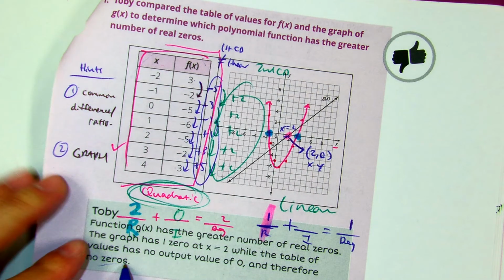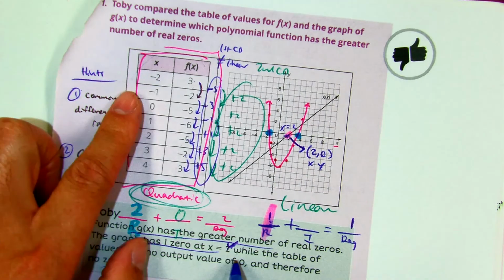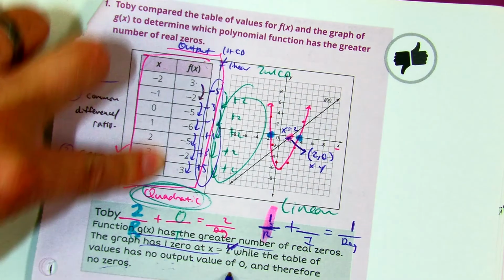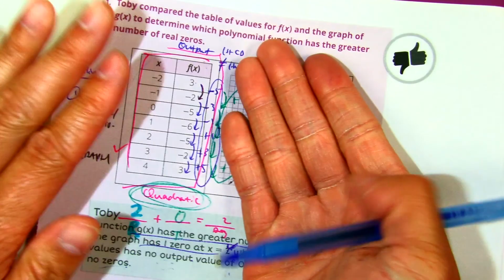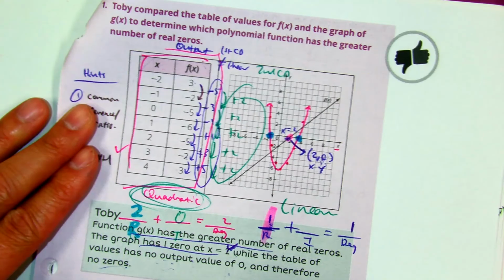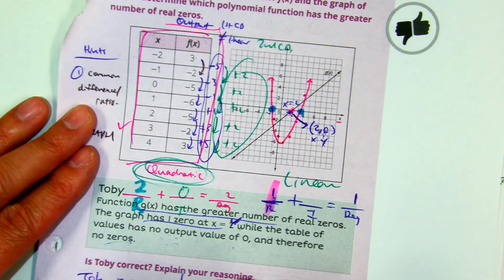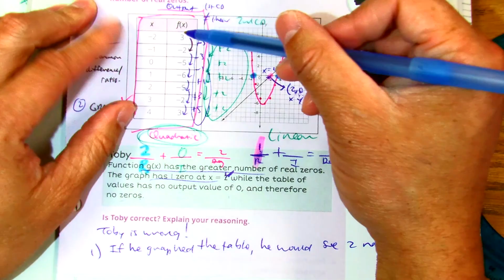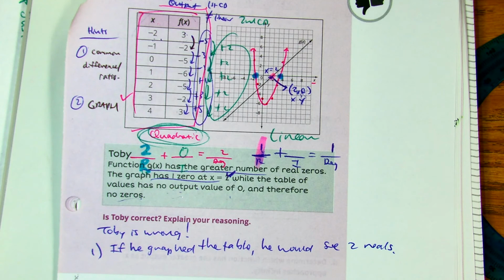math 5 carnegie SE 1.3.6 page M1 293 activity 6 1 question 1 toby